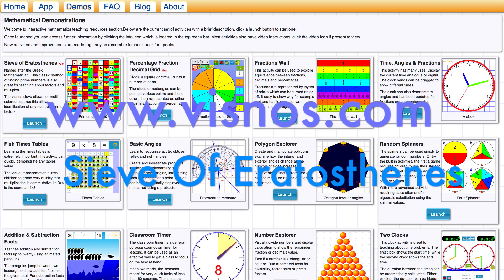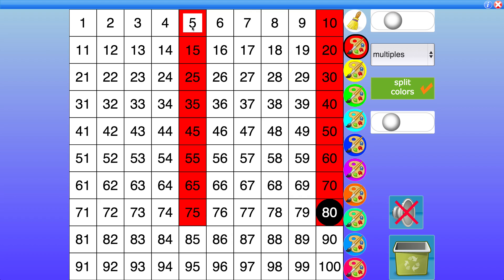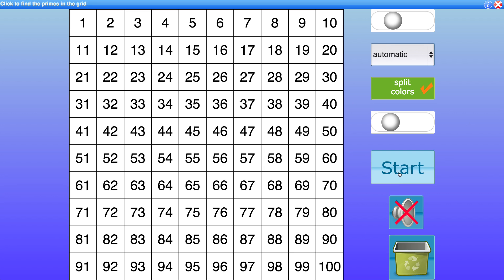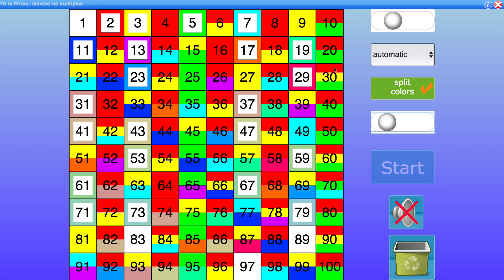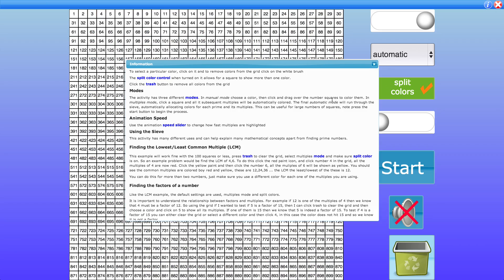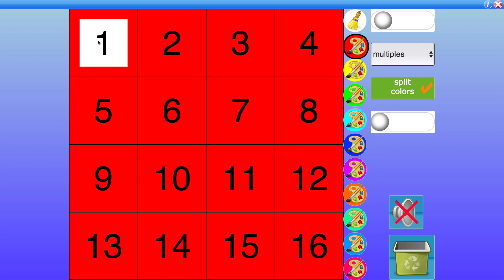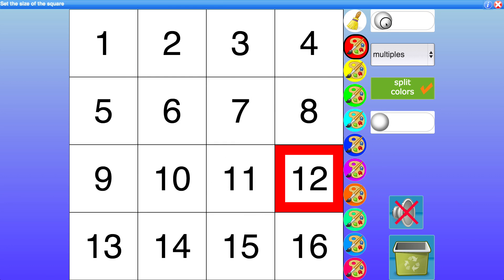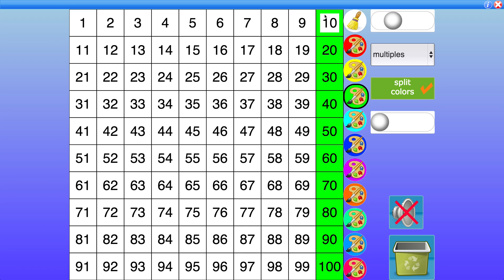Sieve of Eratosthenes, classic method for finding prime numbers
The Sieve of Eratosthenes is an ancient method for finding prime numbers. provides and online version of the sieve. This video show many different uses.